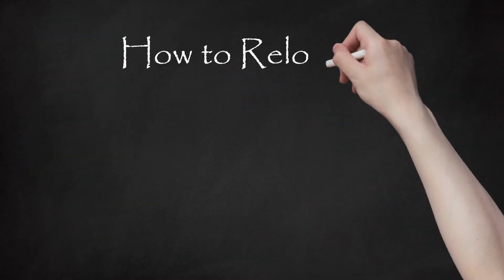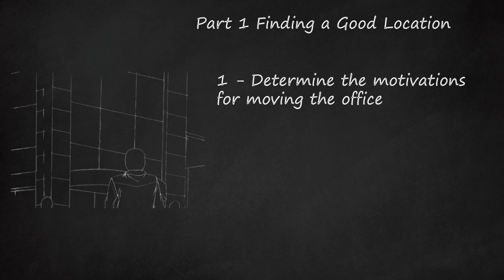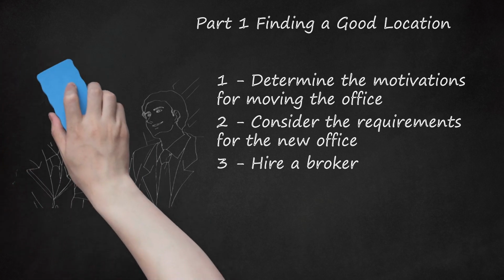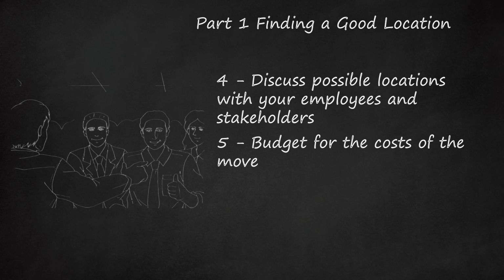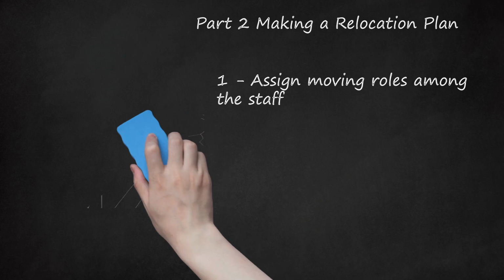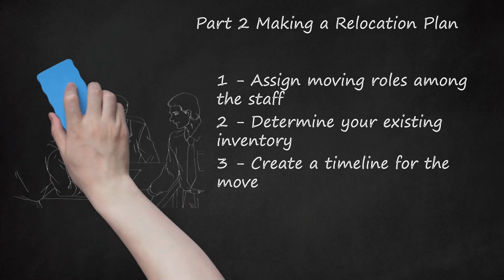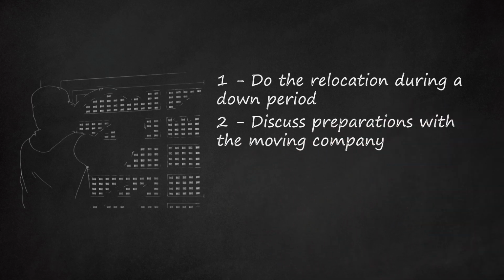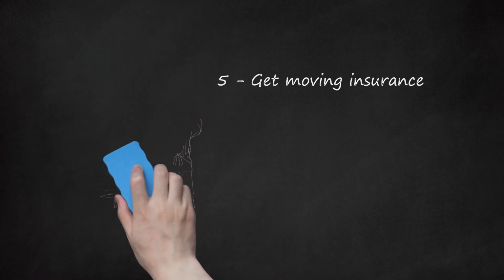Strategic Office Relocation: Finding the Perfect Space & Planning for Success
The video discusses key aspects of office relocation, offering guidance on finding a suitable location and crafting a successful move plan. It emphasizes understanding motivations behind the move, such as lowering property costs or accessing a better talent pool or target market. It underscores the importance of assessing new office requirements and hiring a specialized broker early in the process.    Involving employees and stakeholders in the decision-making process is highlighted, advocating for town hall meetings and presentations to gather input and advice. Budgeting for relocation costs, including moving supplies, professional movers, and potential downtime, is strongly recommended to avoid costly mistakes.    The second part delves into making a relocation plan, suggesting the assignment of roles among staff members well in advance, possibly six to twelve months ahead, designating a "move champion" and ensuring clear communication within the team. Taking inventory of existing items, marking unused ones for disposal, and safeguarding important documents are emphasized.    Additionally, creating a detailed timeline for the move, booking professional movers in advance, and deciding on packing arrangements within the budget are crucial steps outlined in the process.